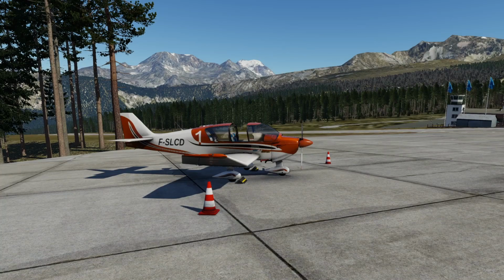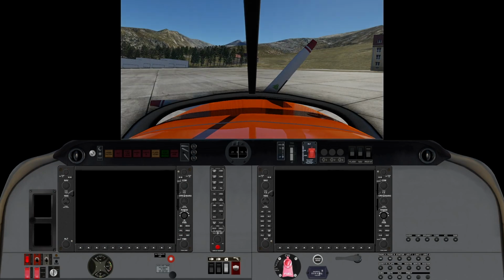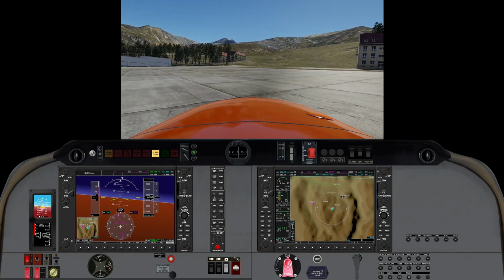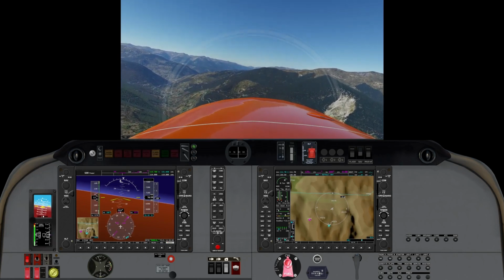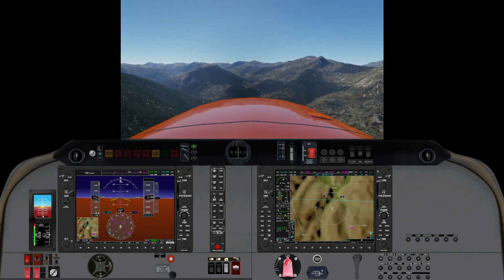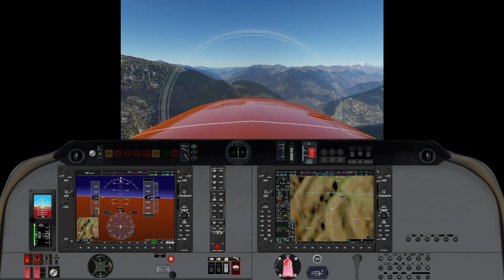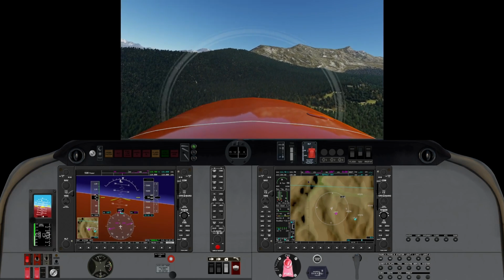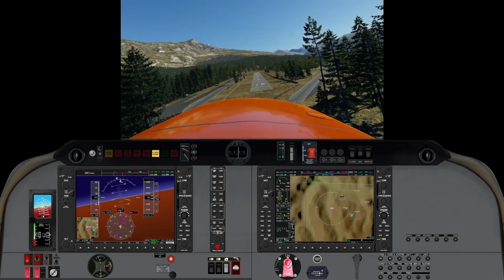Robin DR401 Panel Showcase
We jump in the wonderful freeware DR401 from Aerobask in xplane12 and make a short flight from Courchevel (LFLJ) to Meribel Robert Merloz (LFKX) and back while we take a look at another new Experimental Sim Avionics panel set.